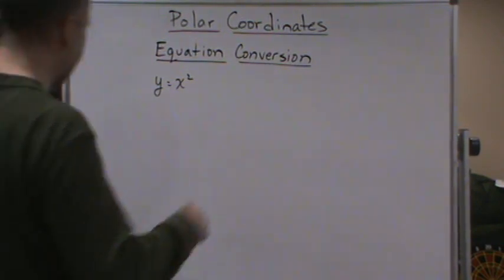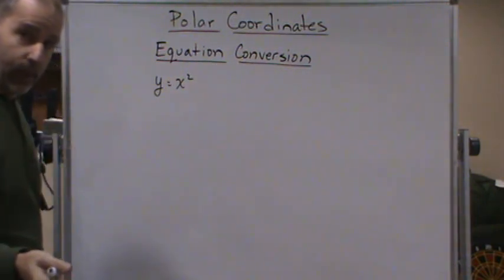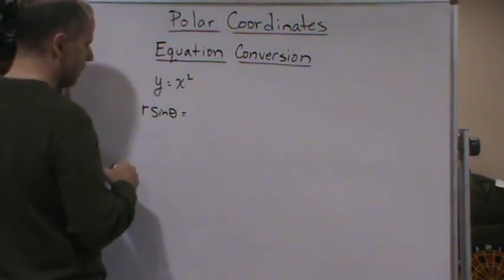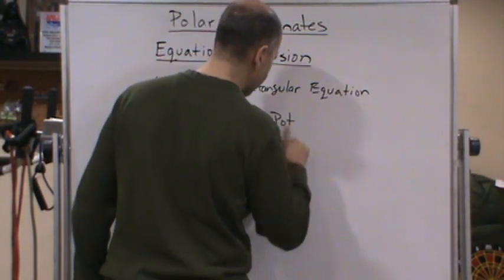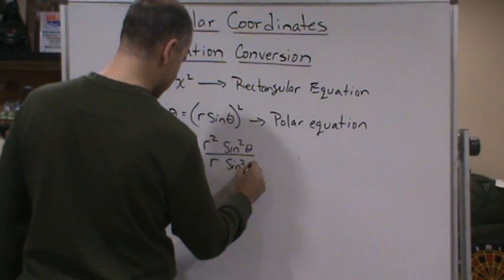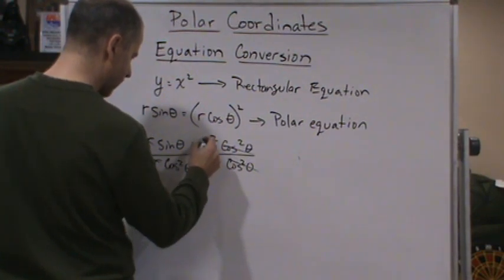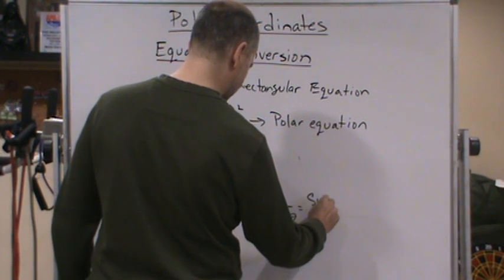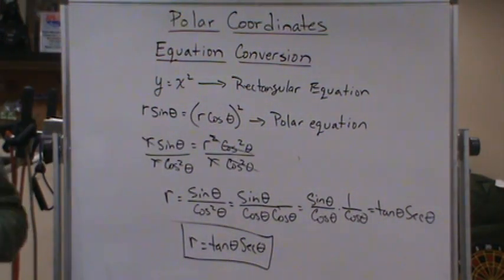MTH123 Trigonometry Polar Coordinates Equation Conversion